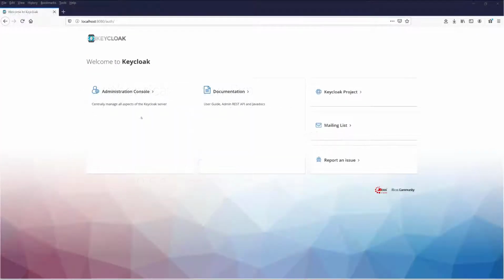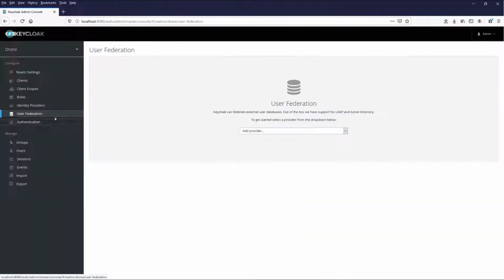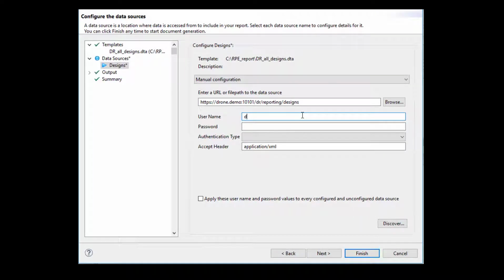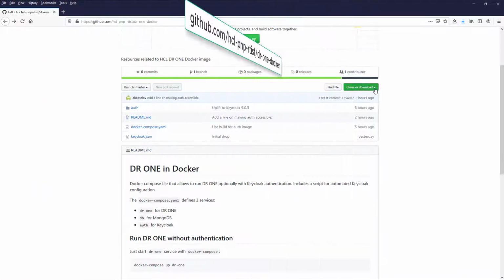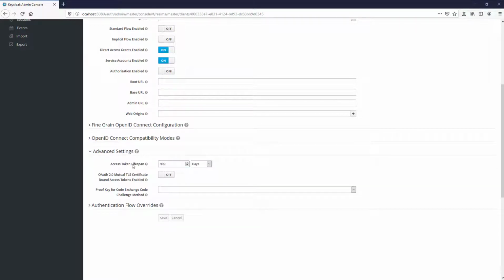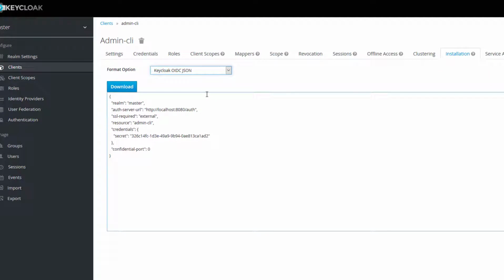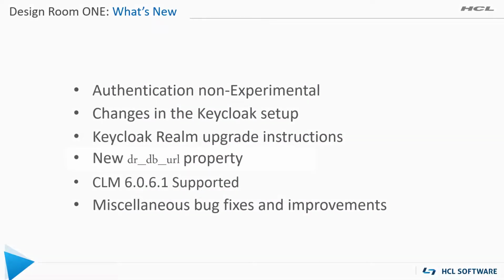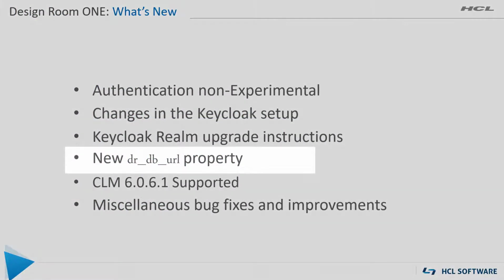Design Room One - What's New in 2.1 2020.26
In this video we declare authentication a non-experimental feature and summarize what’s been delivered so far. We also discuss some changes how authentication is set up.